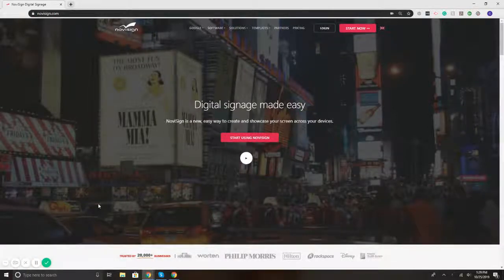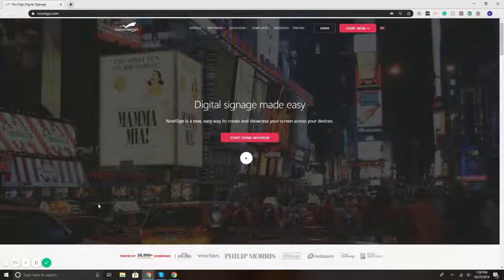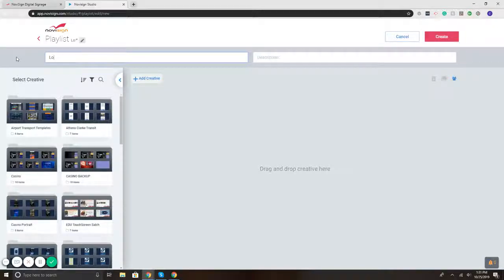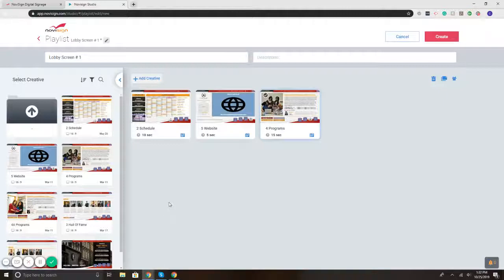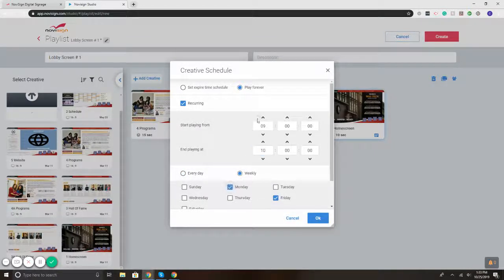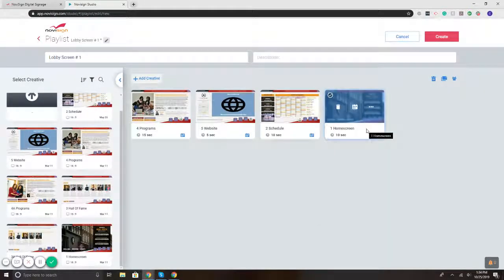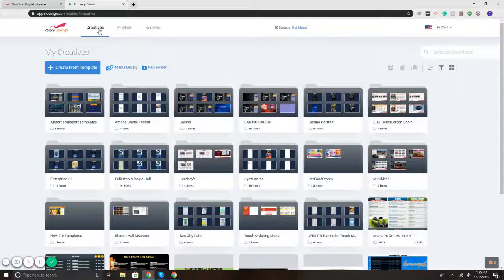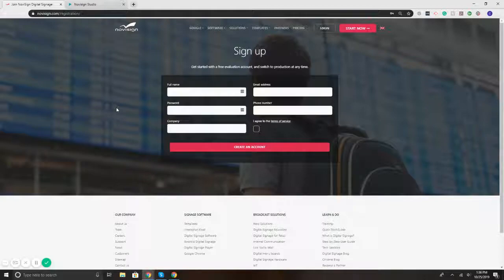How to setup a digital signage playlist?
Learn what a digital signage playlist is and how you can preschedule your templates and media to play on specific times, recurring schedules and more!